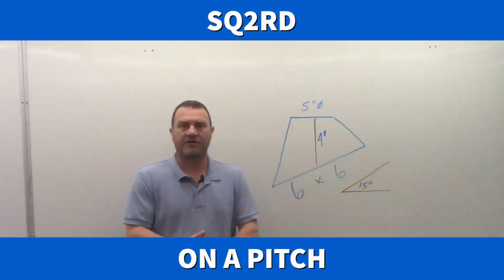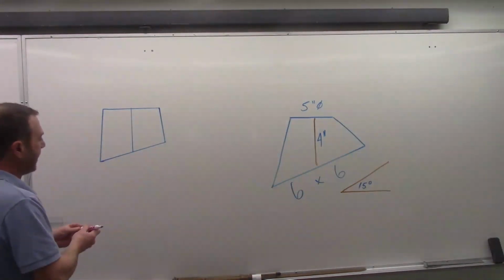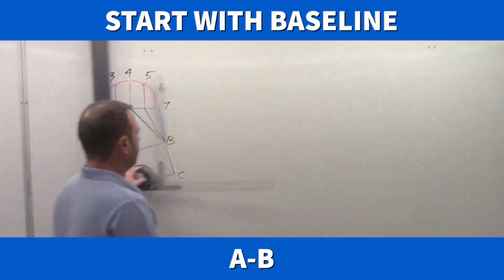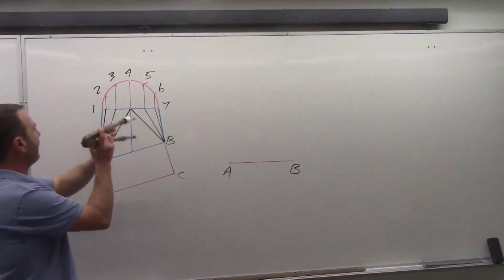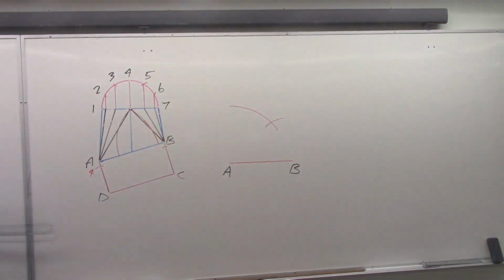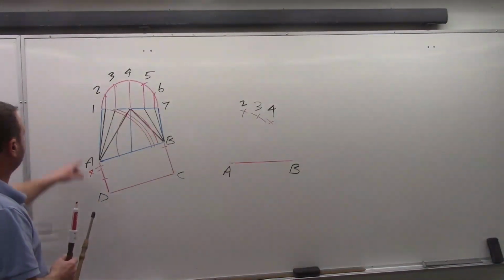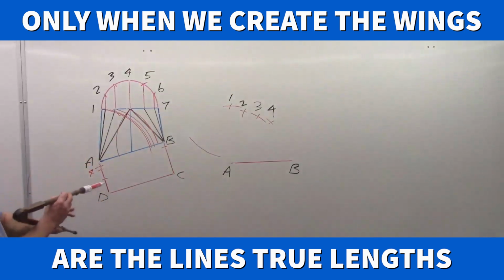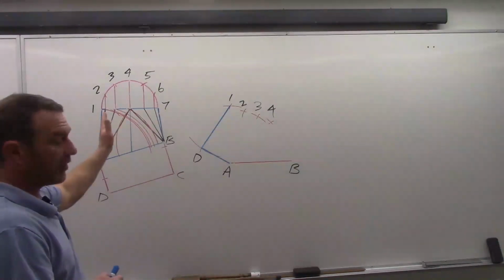Square to Round on a pitch